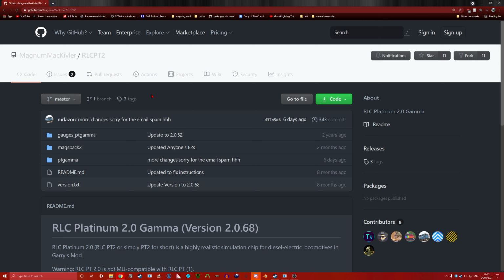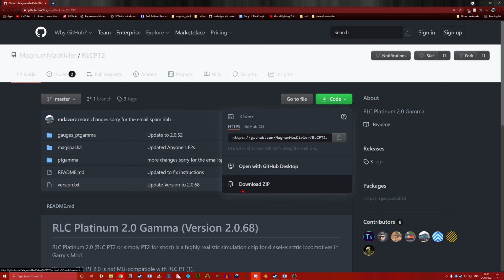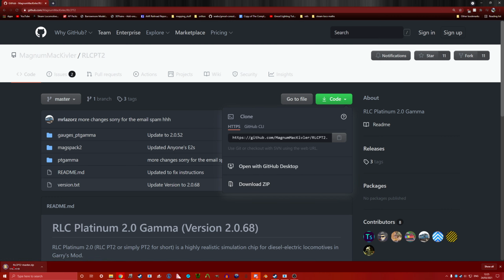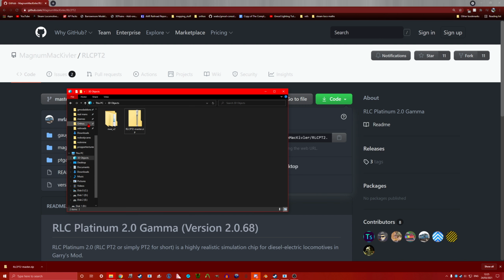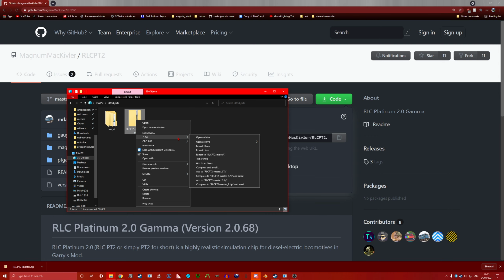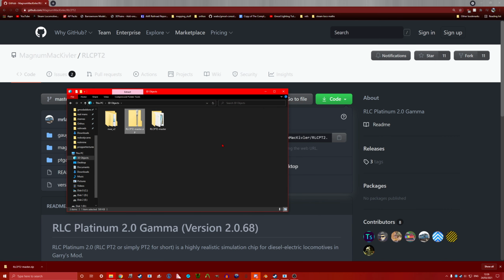some low effort tutorial on downloading rlcpt2